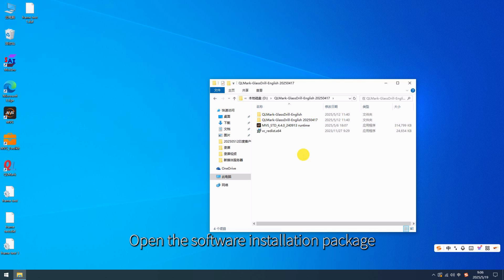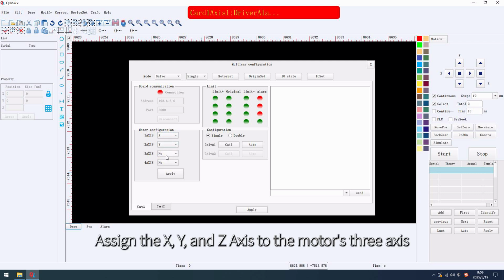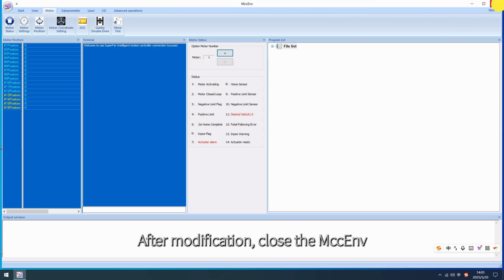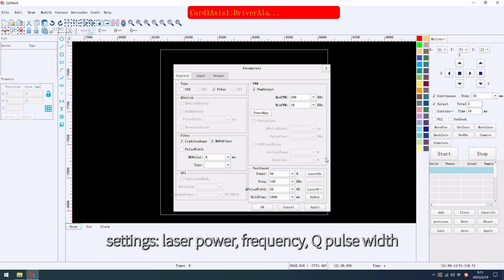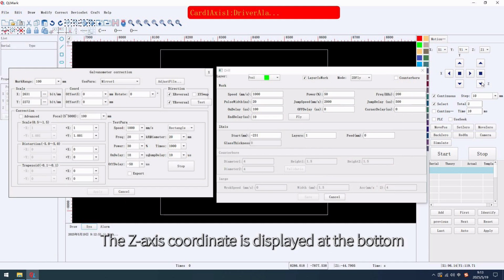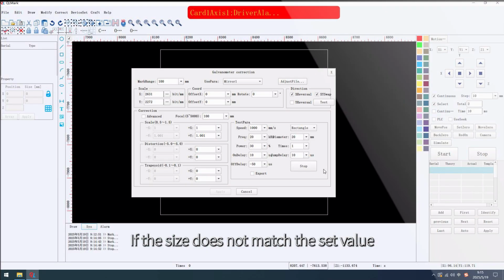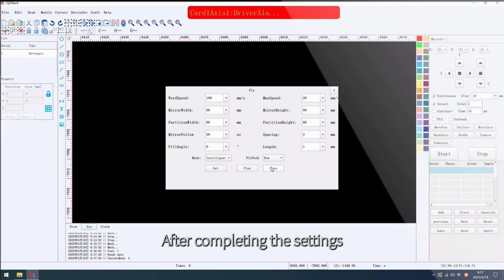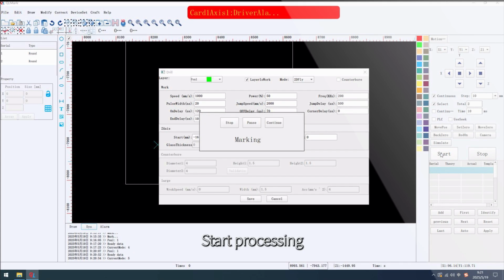Laser mirror paint removal system QLMark software instruction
How to remove the paint of mirror easily?  Our QLMark software and galvo control card QLS-422 provide you a solution with it.

And also it can be used for glass drilling,  ceramic drilling, glass sandblasting and other applications.